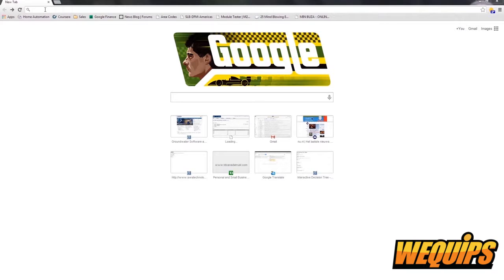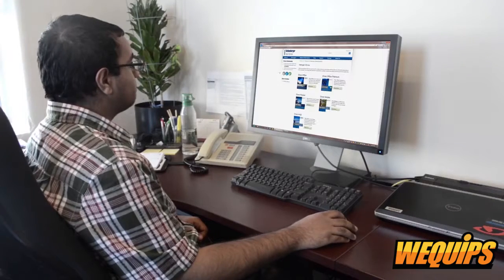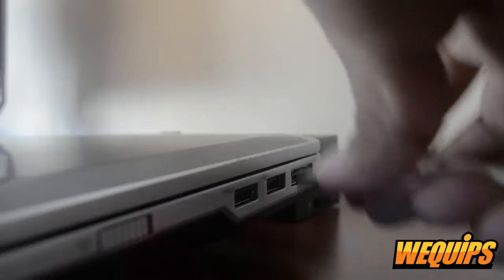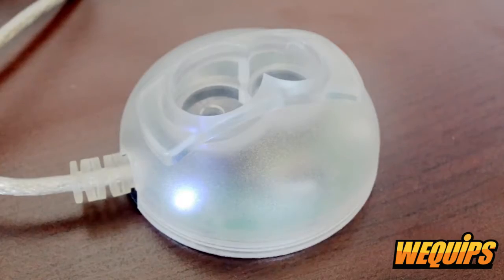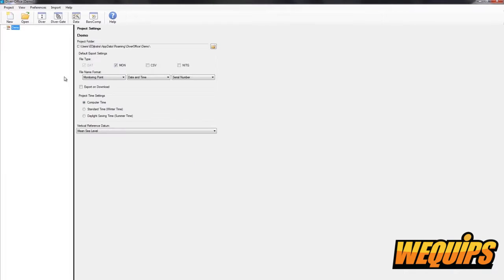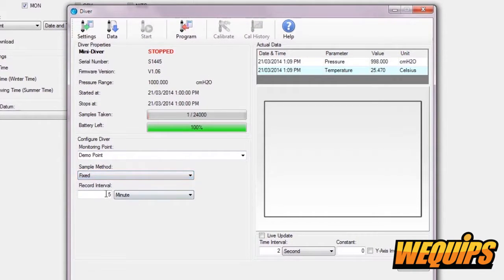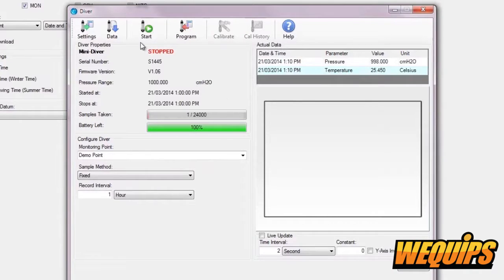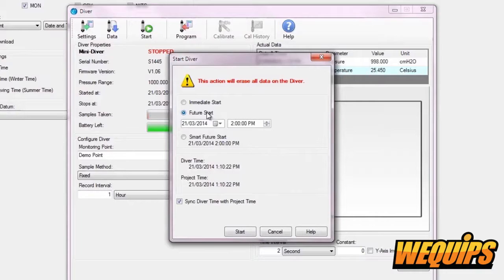Van Essen Instruments - Easy Explanation for setting up your Groundwater Monitor!